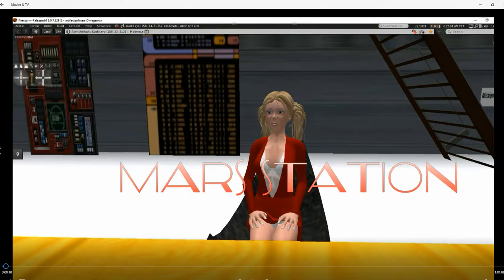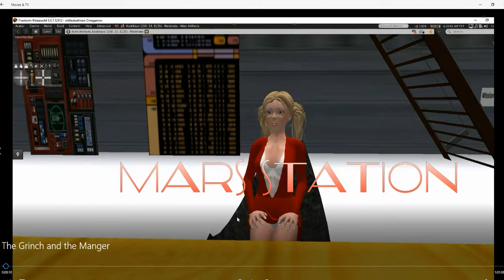Mars Station name that colony contest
There is an Earth colony outside of the solar system that needs naming. Mars Station is going interstellar in the next episode. Winner gets their youtube handle mentioned in the credits